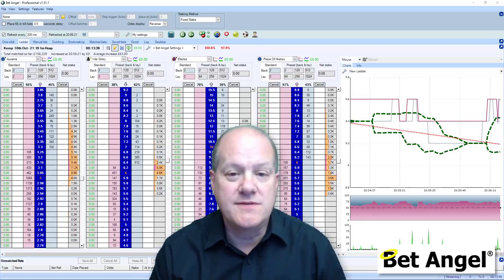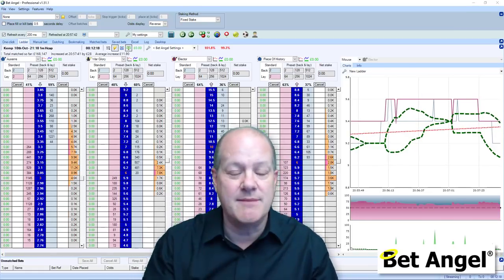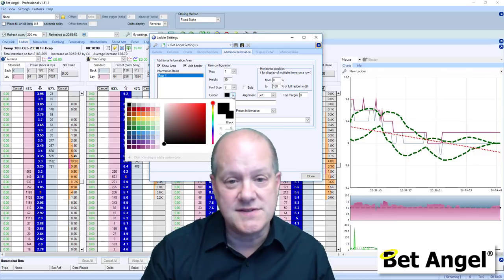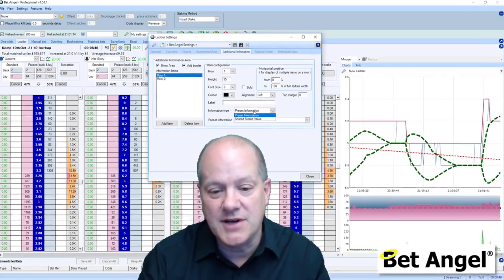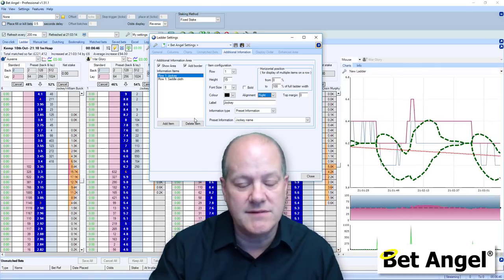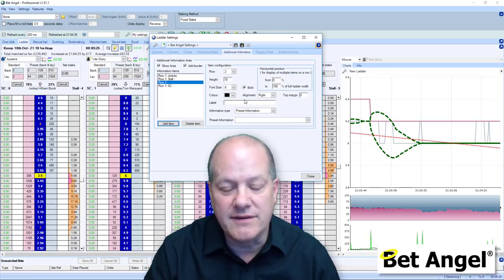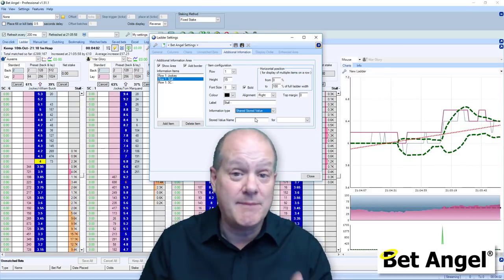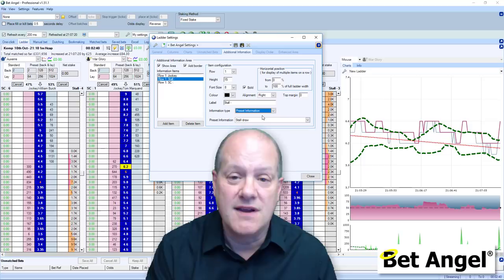Displaying special trading information on the Bet Angel ladder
Did you know that if you are using Bet Angel version 1.51 or higher you can add custom information to the ladder interface.

This can be preset information such as jocky name or form, or custom data calculated by items you create yourself.

You can then place this on the ladder screen where you wish so vital trading information is right in front of your eyes when you trade.